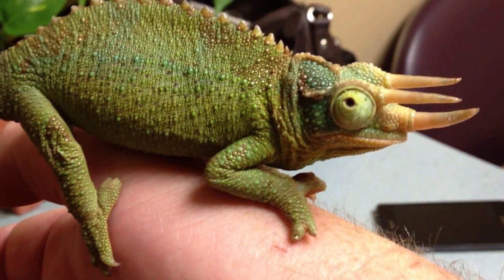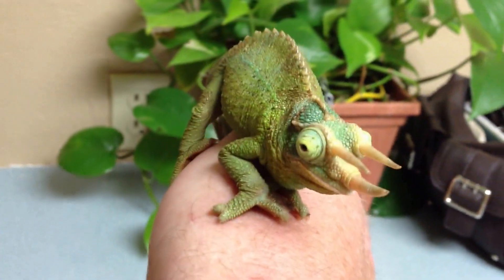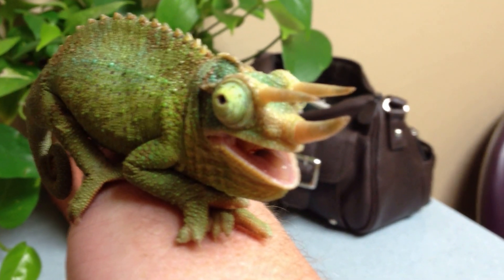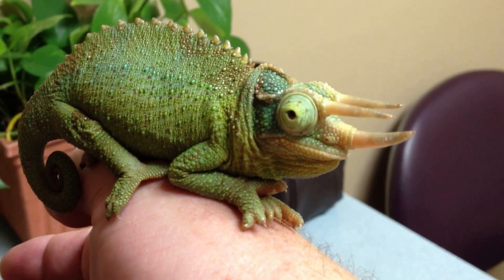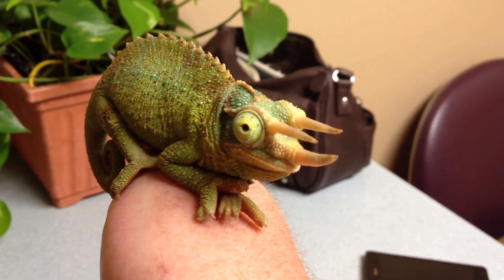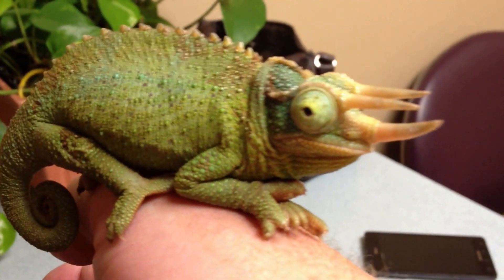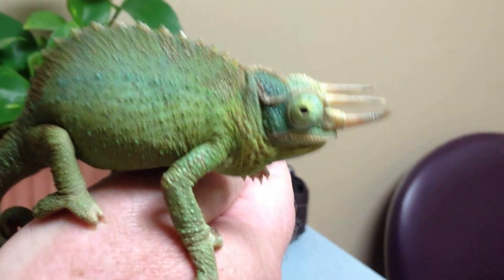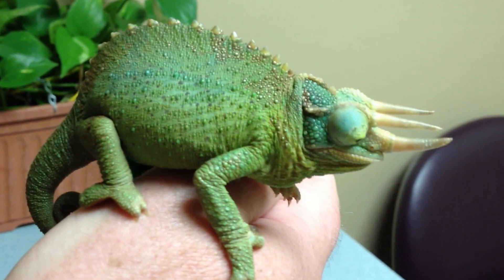Stunted Jackson's chameleon with Upper Respiratory Tract Infection (URTI)